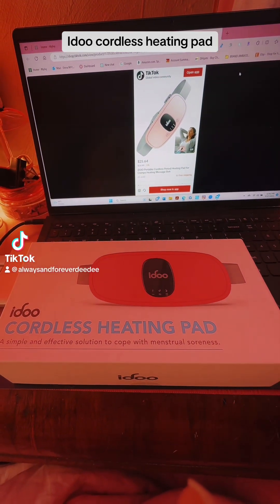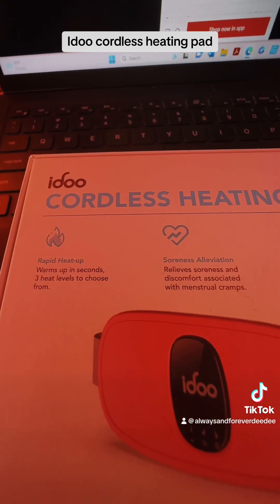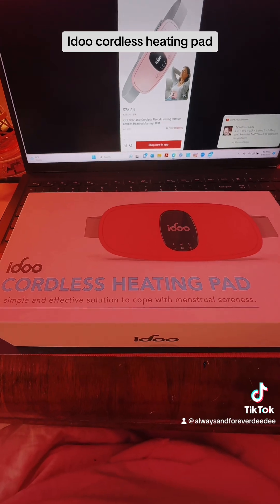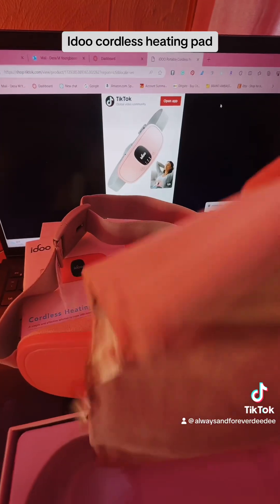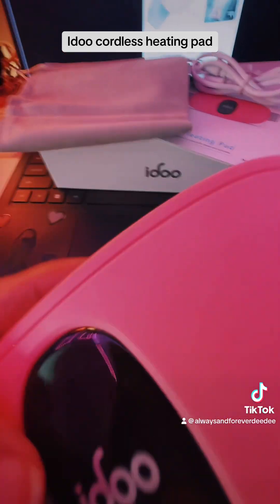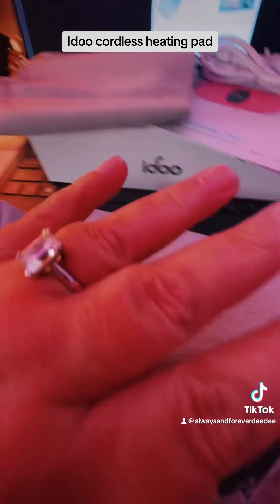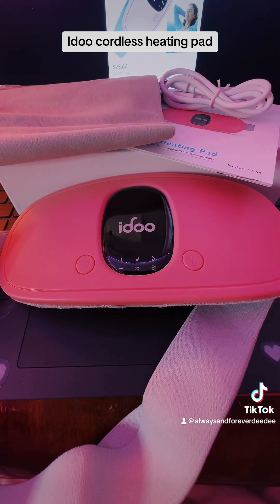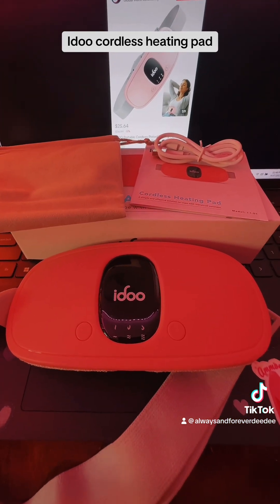Idoo cordless heating pad